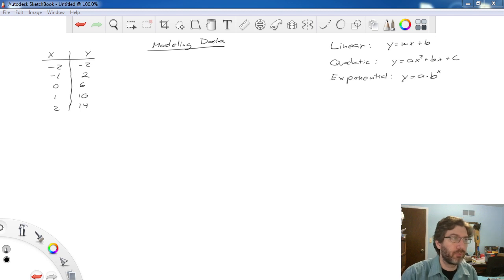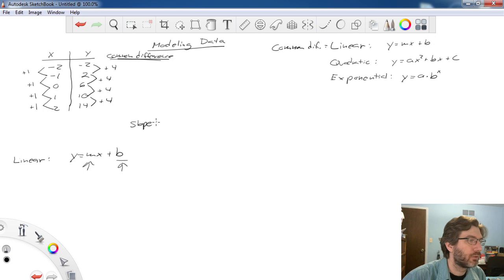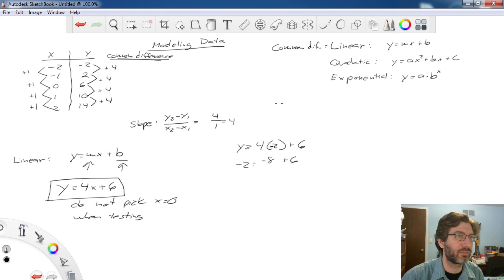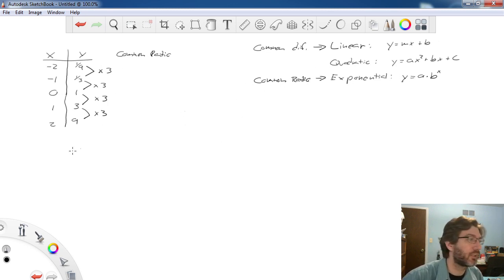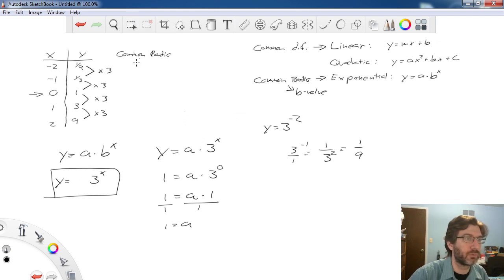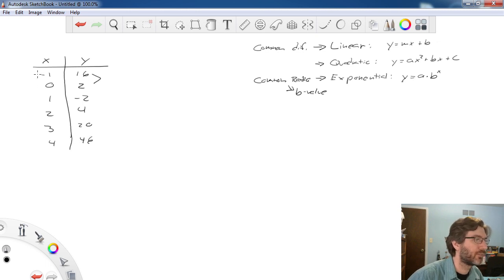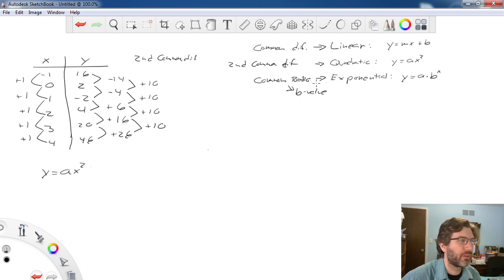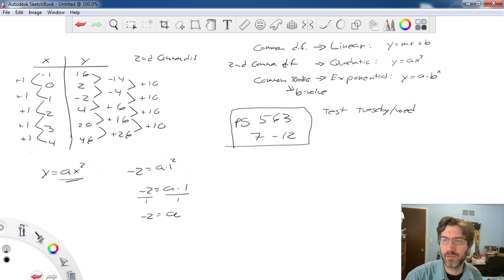4/30 Modeling Equations 2